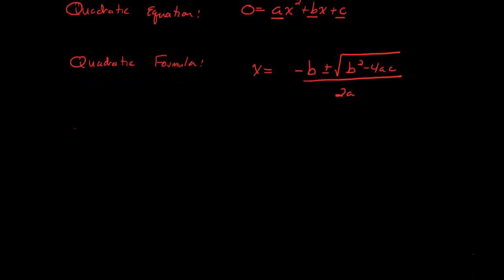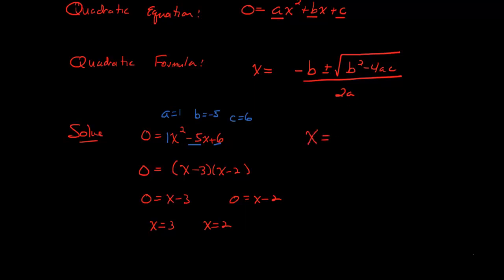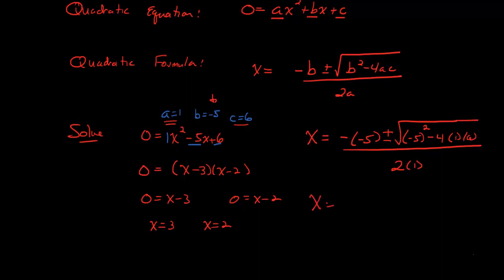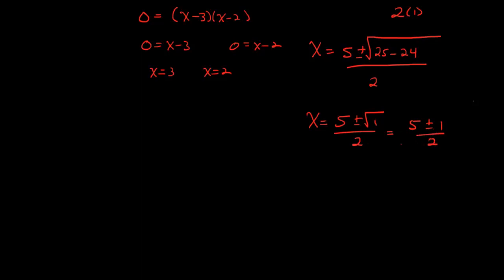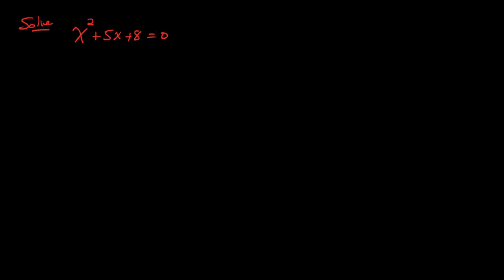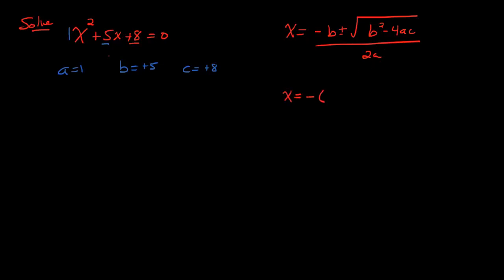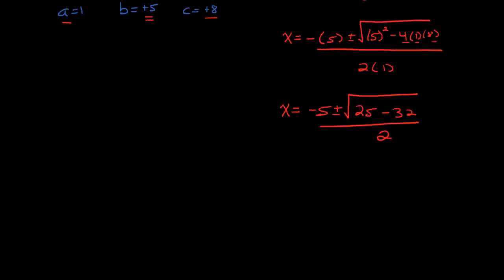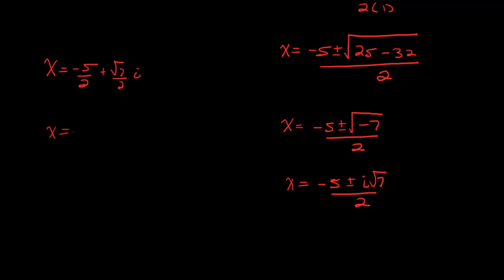The Quadratic Formula